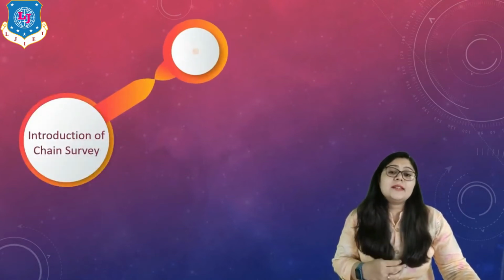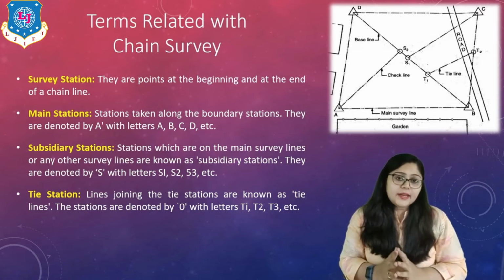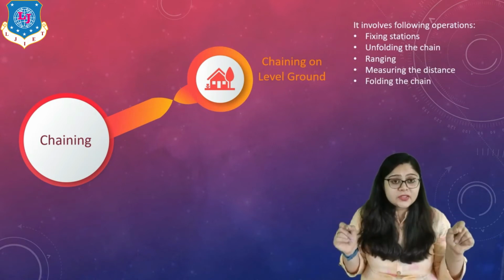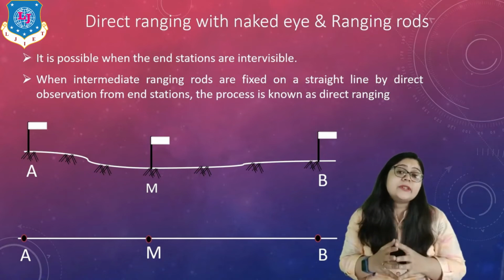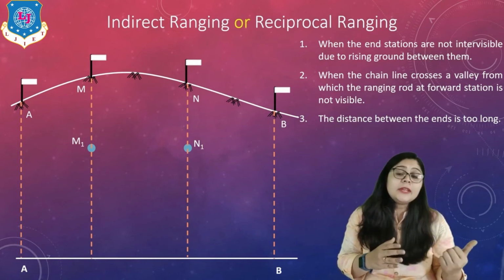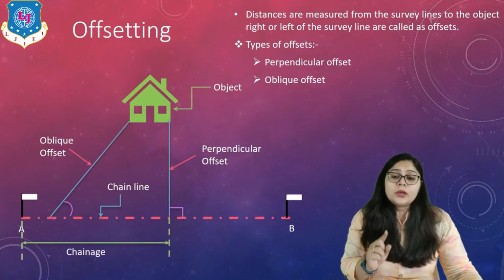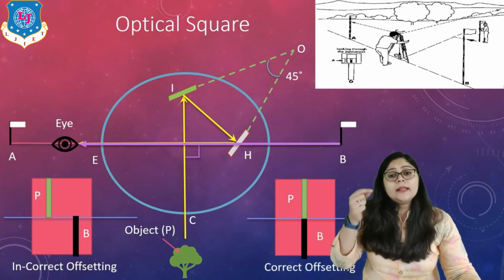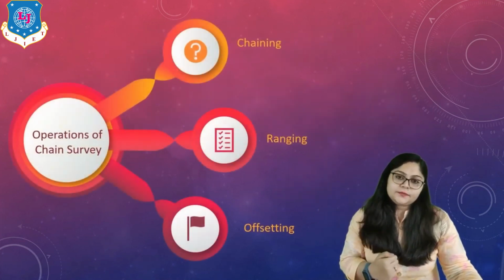Lec-05_Chain Survey: Introduction & Operations | Basic Civil Engineering | First Year Engineering